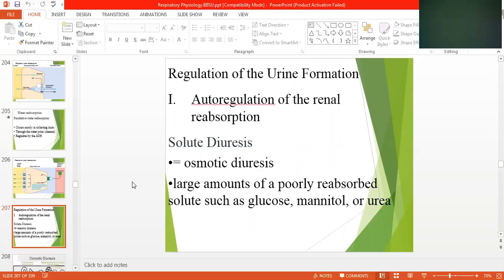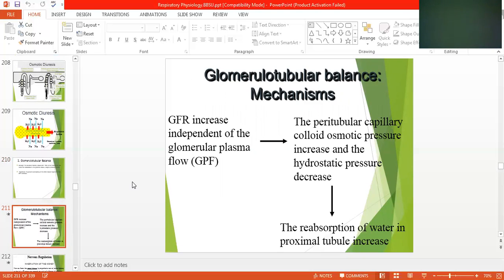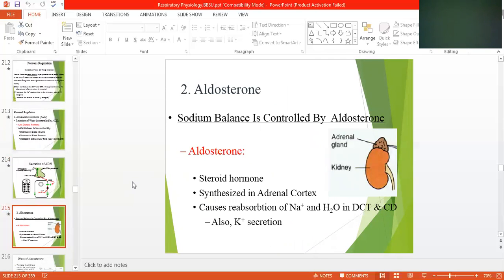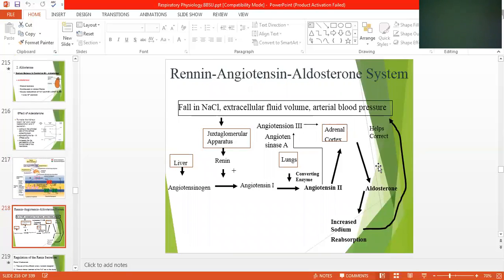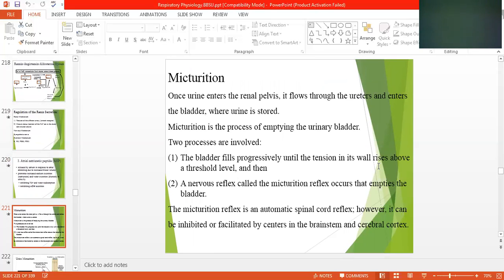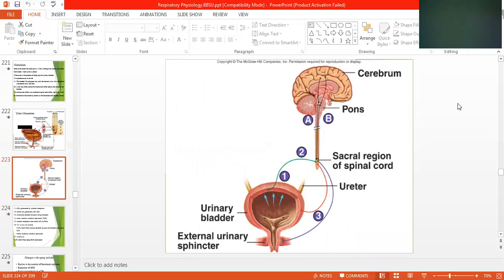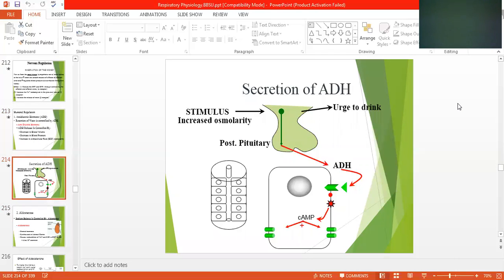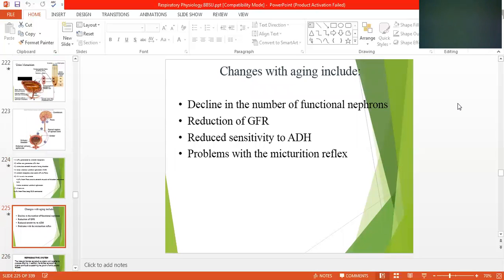Physilogy Lecture(318) by DR. M. A. RUBB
Physiology (318) by DR. M. A. RUBB